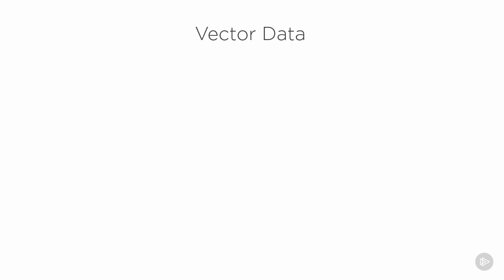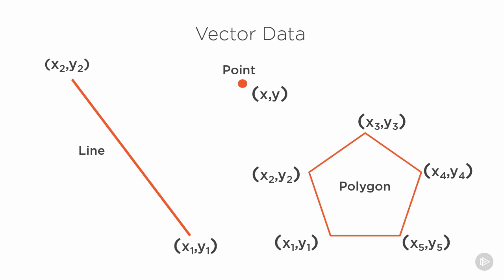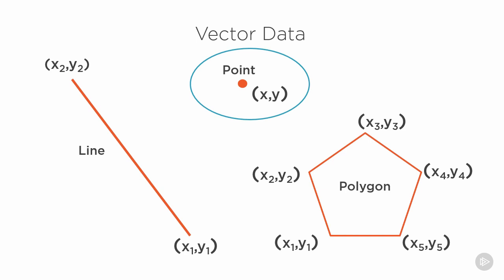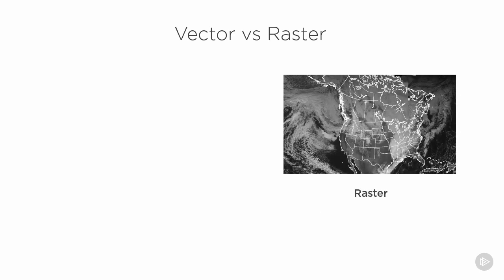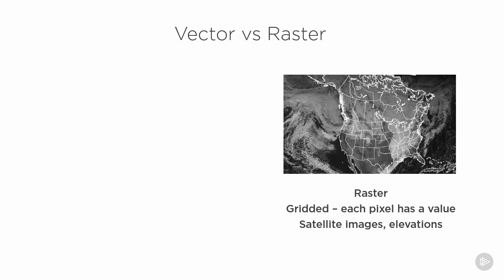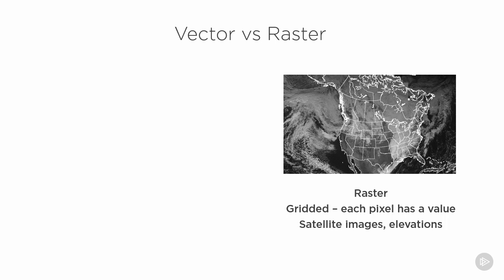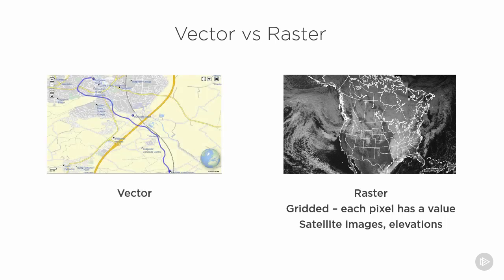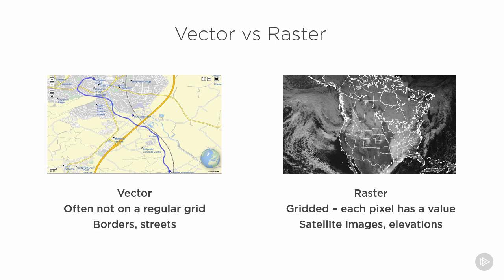04 01 Introduction